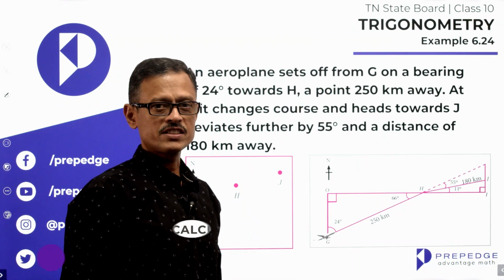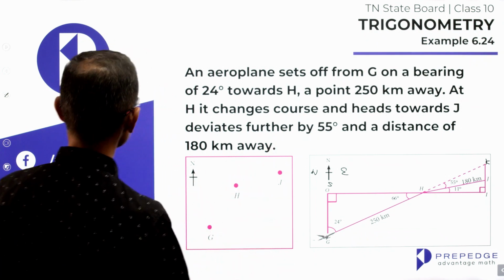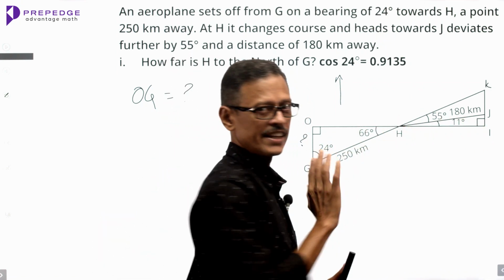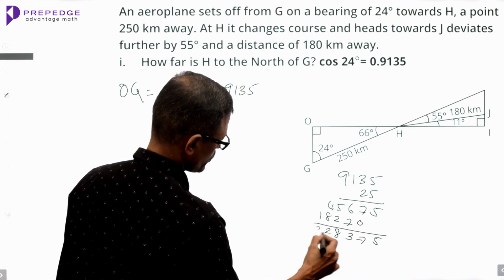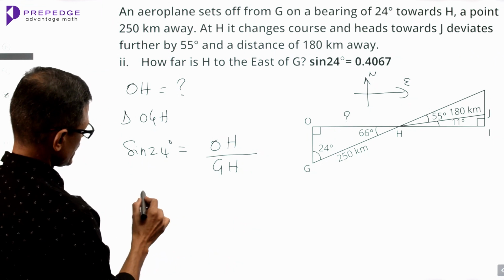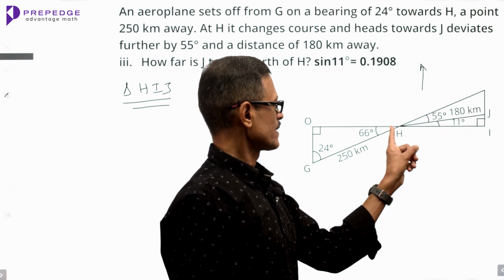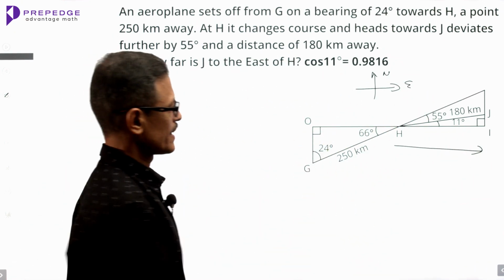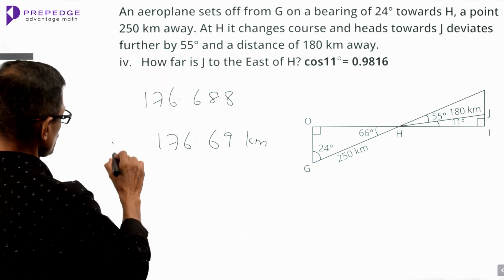Example 6.24 | Trigonometry | TN State Board 10th Math | Samacheer Kalvi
Heights and Distance practice question. Use of Sin and Cos to compute opposite side and adjacent side when the length of the hypotenuse is given.

Chapter 6 Trigonometry. Example 6.24 from Samacheer Kalvi Class 10 Math Text Book. Video Lessons

Chapters:
00:00 - Question
00:14 - Understanding the question
01:42 - Question i
01:45 - Solution
04:40 - Question ii
04:43 - Solution
06:29 - Question iii
06:30 - Solution
08:06 - Question iv
08:08 - Solution

Question
An aeroplane sets off from G on a bearing of 24° towards H, a point 250 km away. At H it changes course and heads towards J deviates further by 55° and a distance of 180 km away.
i. How far is H to the North of G?
ii. How far is H to the East of G?
iii. How far is J to the North of H?
iv. How far is J to the East of H?